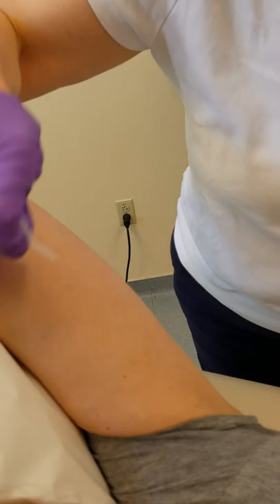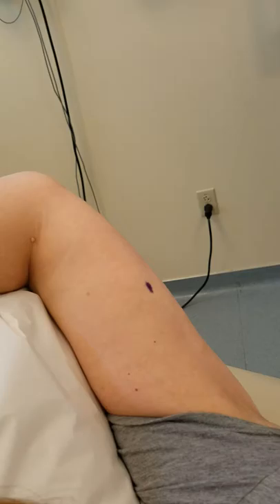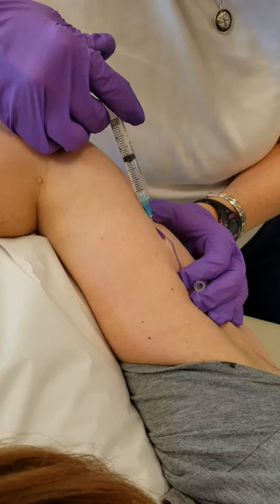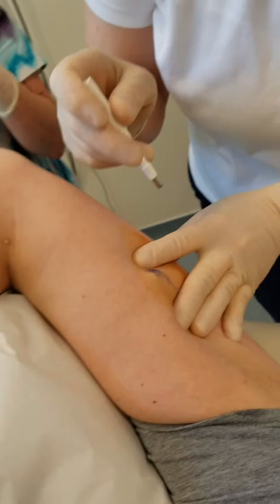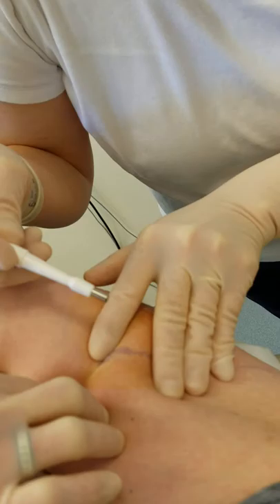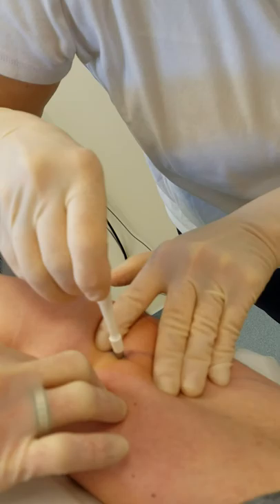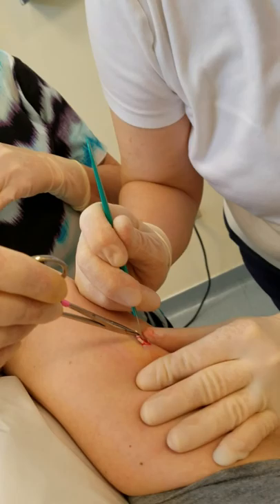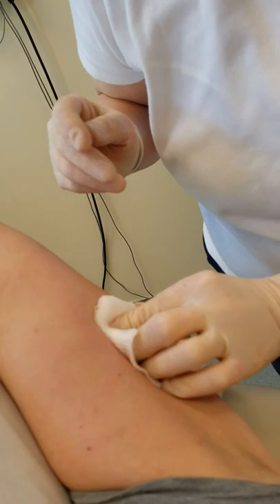Removing Nexplanon using a biopsy punch Karen Ludwig